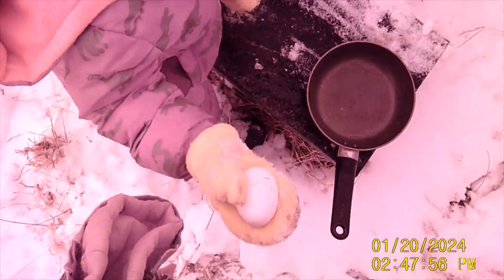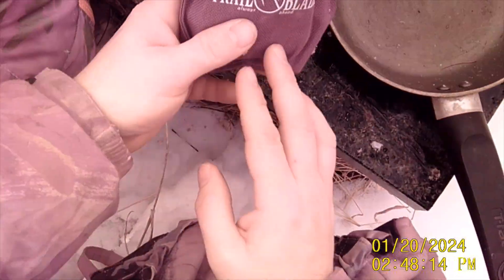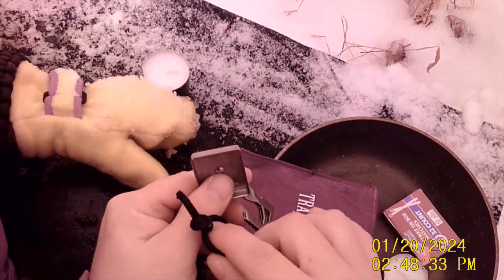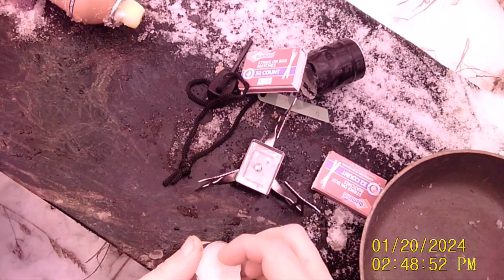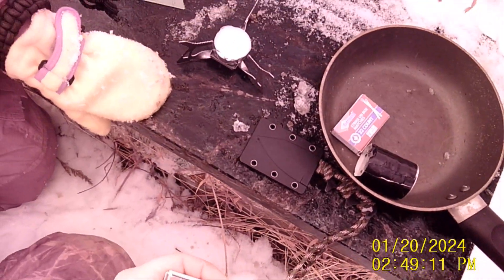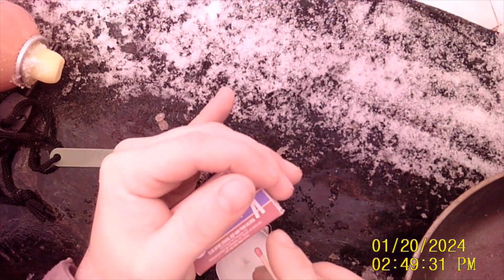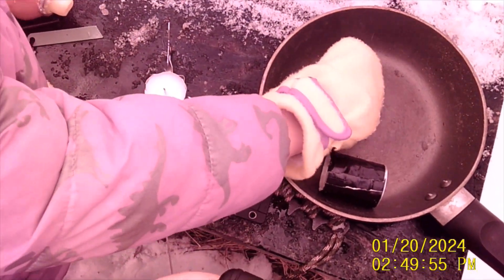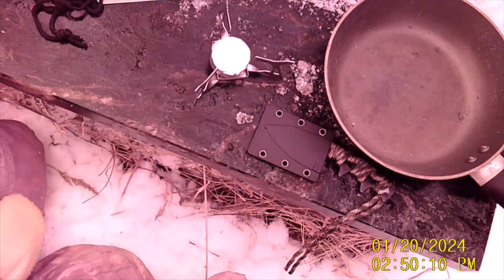Trailblazer Camp Stoves Review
Today my son and I are testing out 2 different camp stoves that we received in the BudK S.H.T.F. Elite Mystery Box. One was a failure, and the other was pretty good.